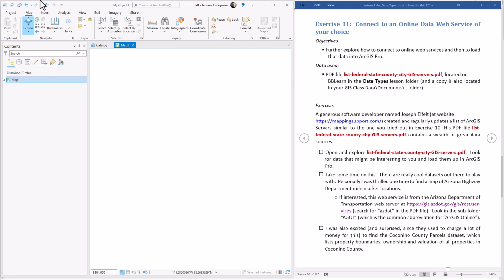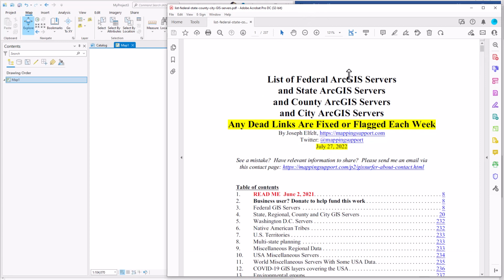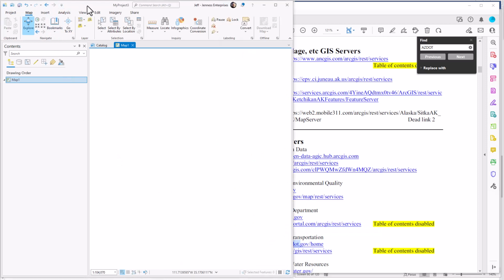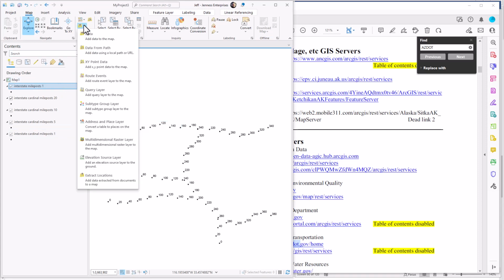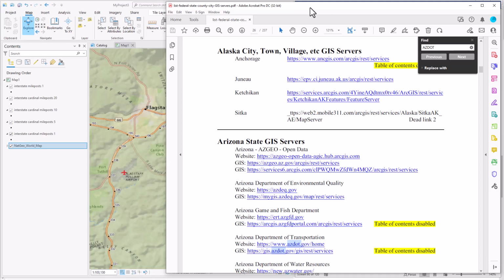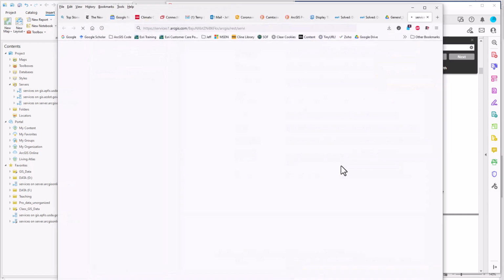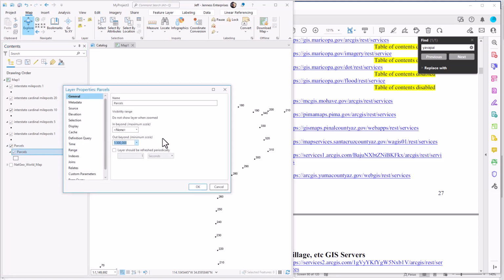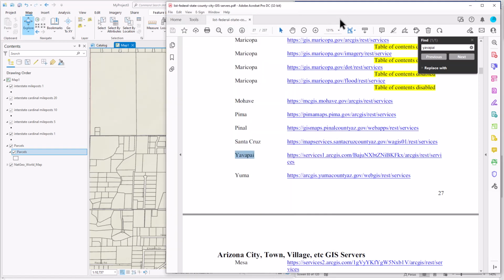Data Types in ArcGIS Pro: Lab Exercise 11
A step-by-step demonstration of Lab Exercise 11, illustrating how to use Joseph Elfelt's PDF compilation of ArcGIS servers to connect to many more online data sources.